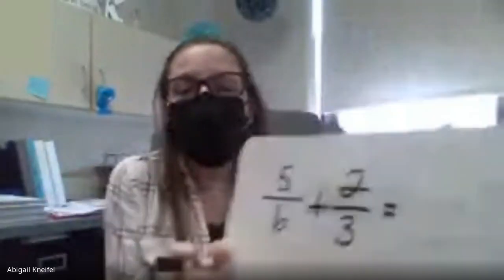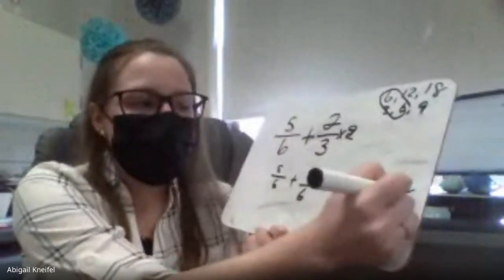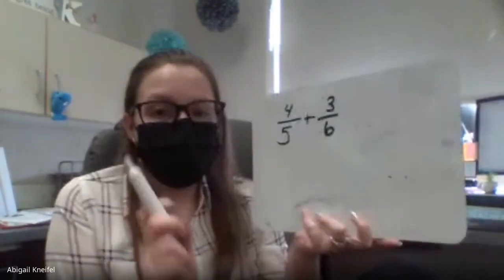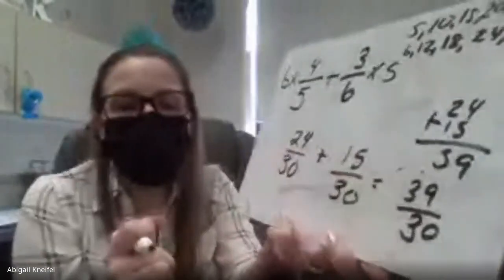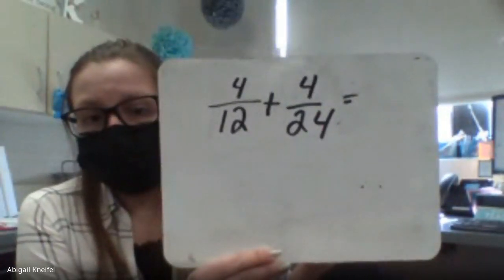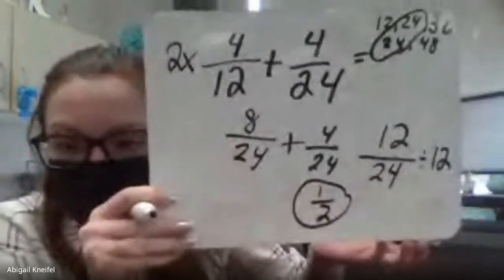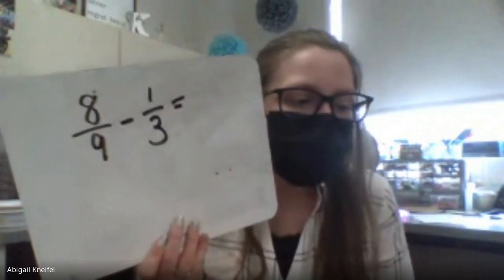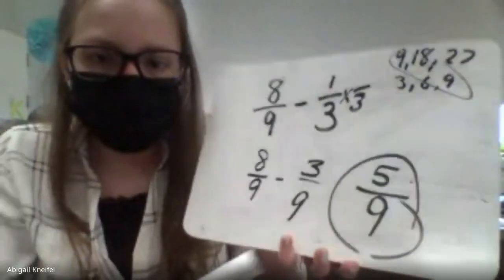Math RTI (Tues.) 4/13